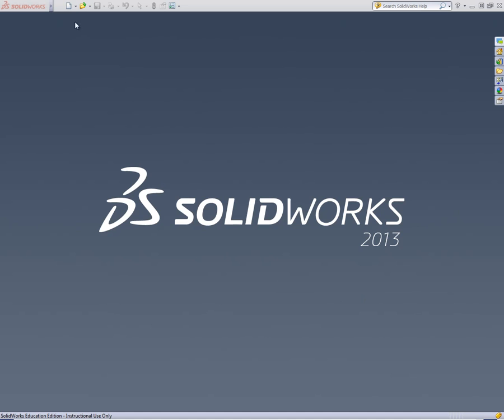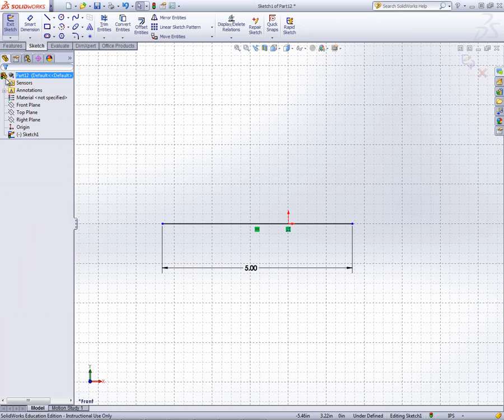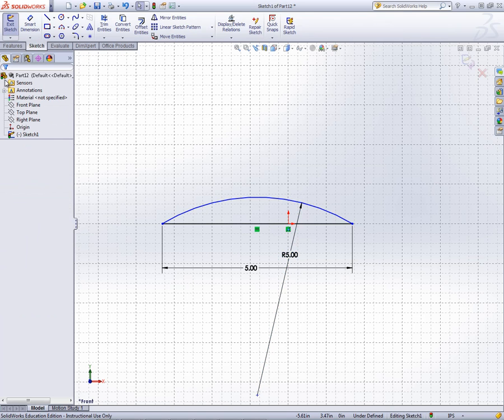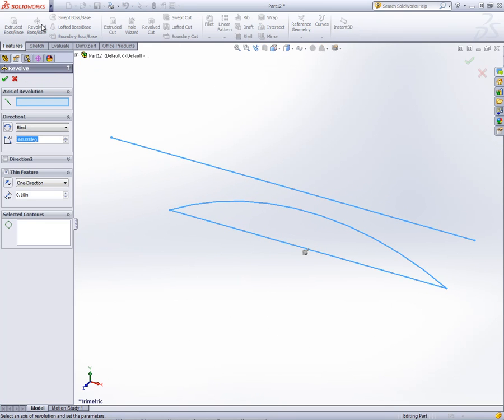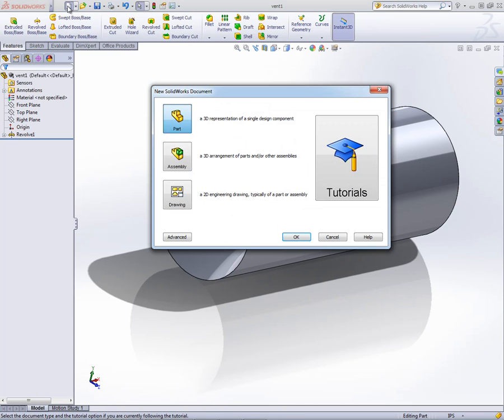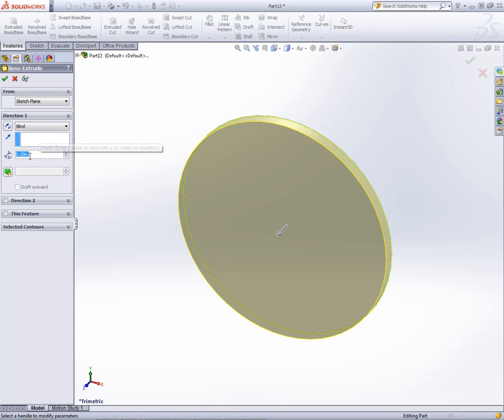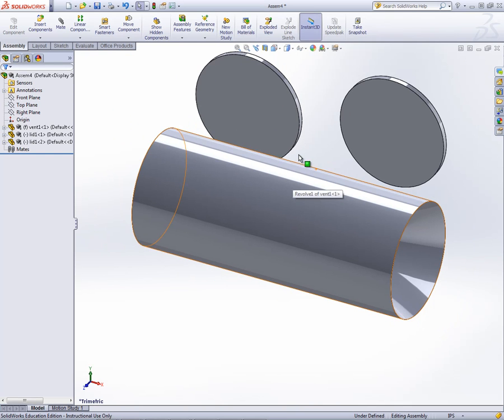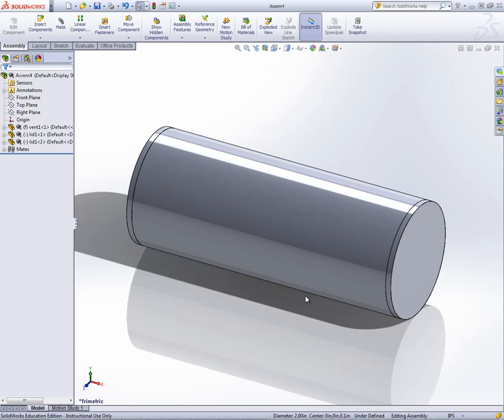ENGR 1030 SolidWorks Module 21